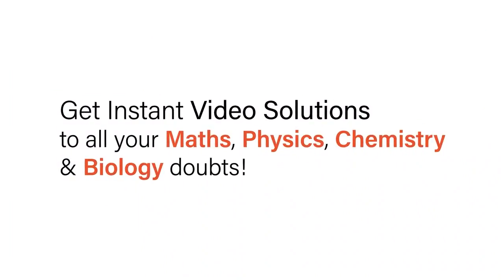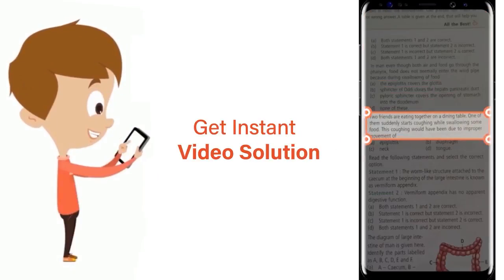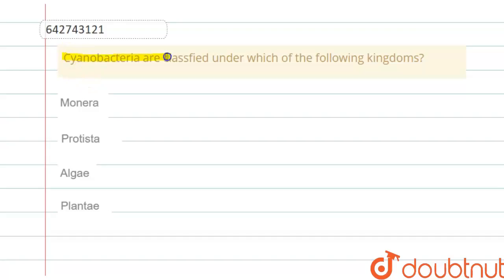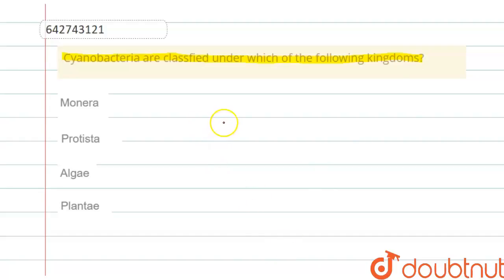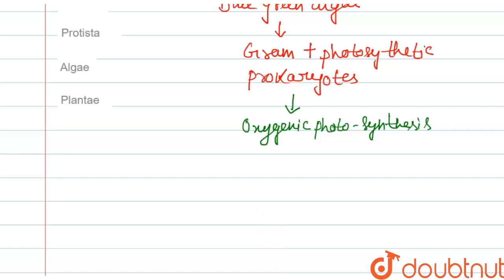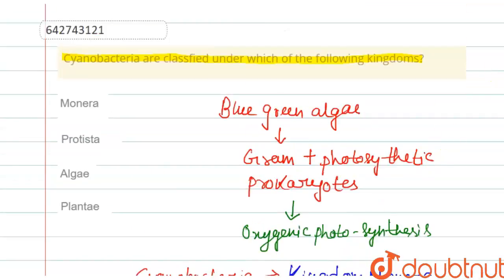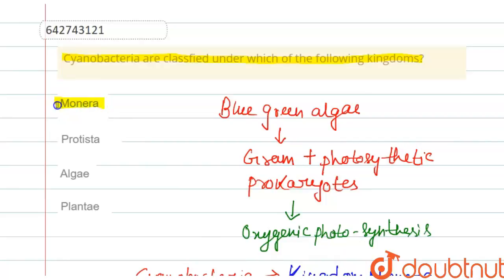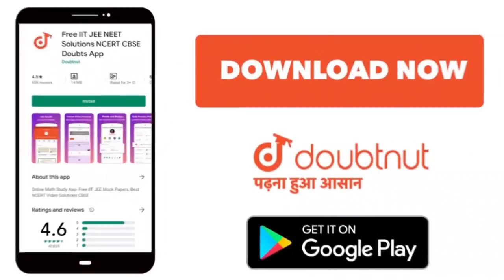Cyanobacteria are classfied under which of the following kingdoms? | 11 | BIOLOGICAL CLASSIFICA...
Cyanobacteria are classfied under which of the following kingdoms?
Class: 11
Subject: BIOLOGY
Chapter: BIOLOGICAL CLASSIFICATION
Board:NEET

👉 Have Any Query? Ask Us.